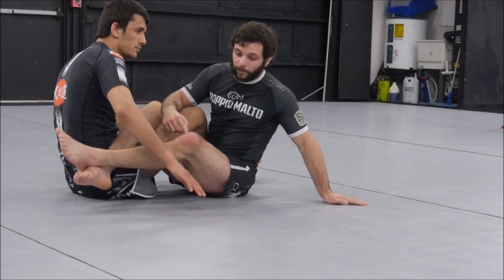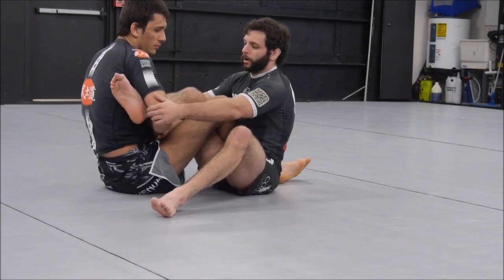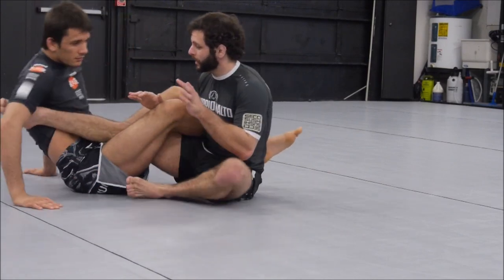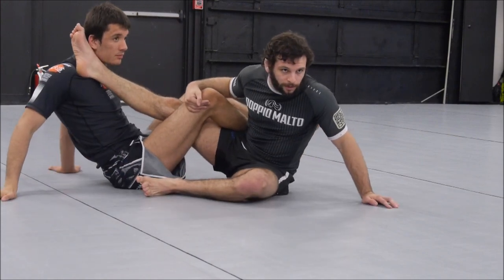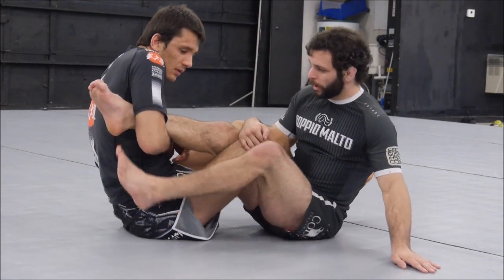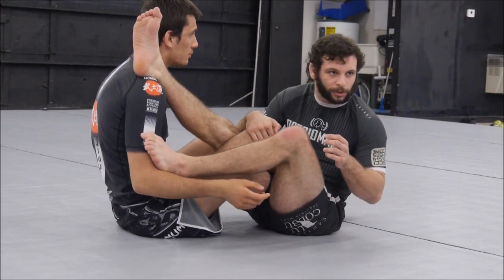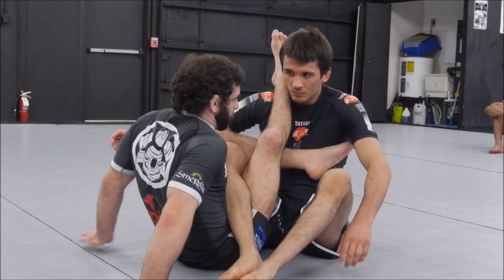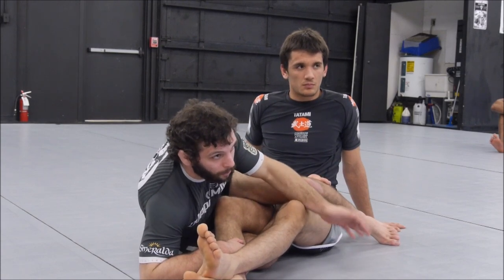Leglock technique - Moving safely from defense to offense in the 5050 position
This video was recorded during a seminar on February 6, 2022 at 10th Planet San Antonio, Texas and is a part of my new, upcoming 5050 instructional on RobertDegleBJJOnline.com which will be released March 6, 2022.

The instructional will feature videos from two full seminars and hours of recorded conceptual and technical content recorded at B-Team Jiu Jitsu in Austin, Texas.

In this specific video I talk about how you can move safely from defense to offense in the form of positional advancement from a 5050 to an Outside Sankaku without giving up heel exposure.